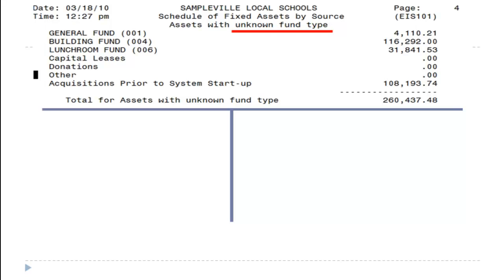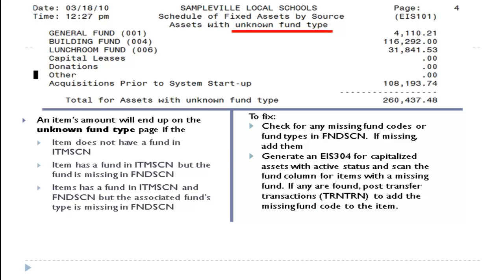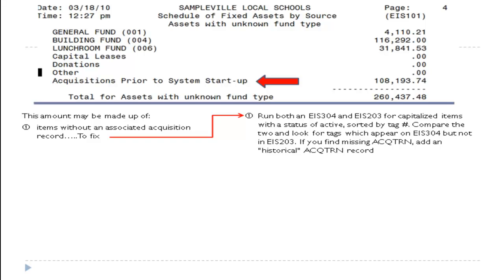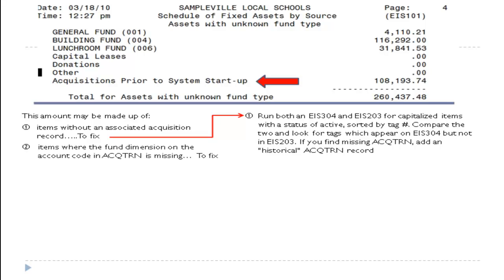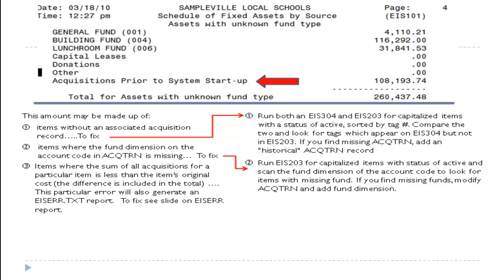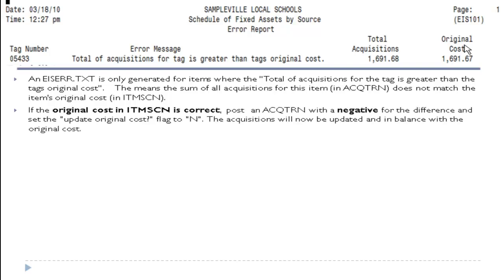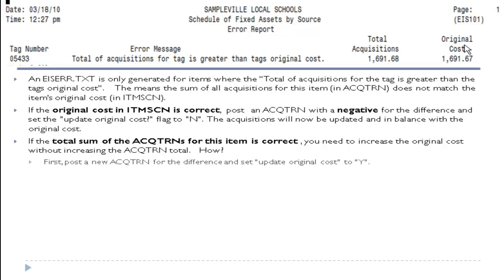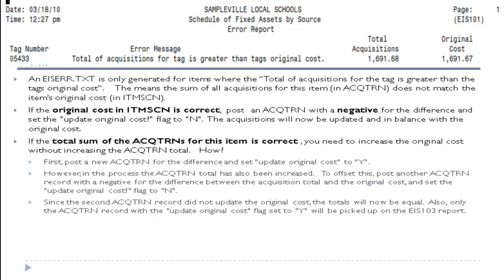EIS101 Errors and EISERR TXT